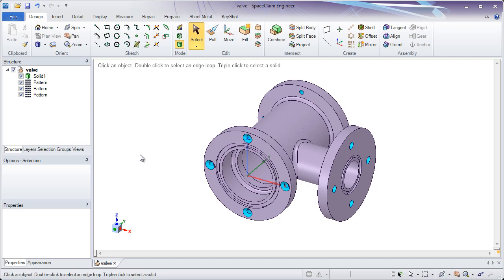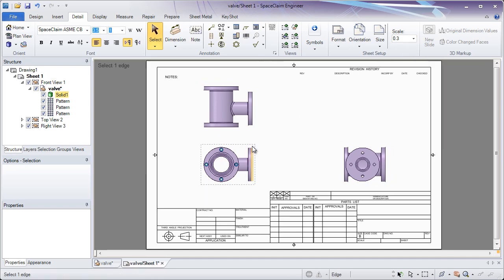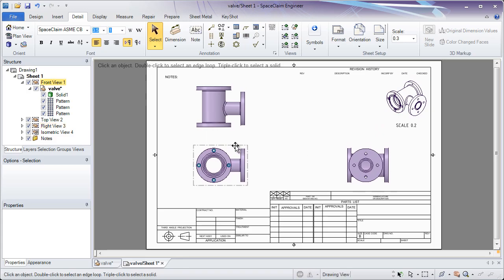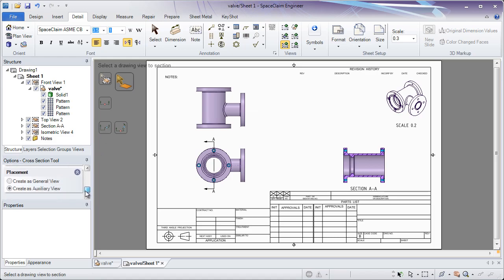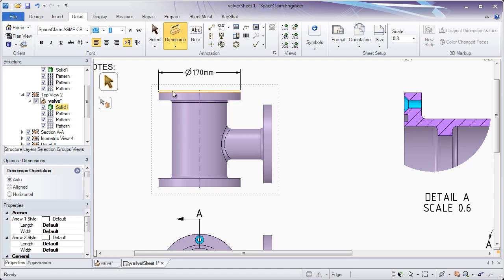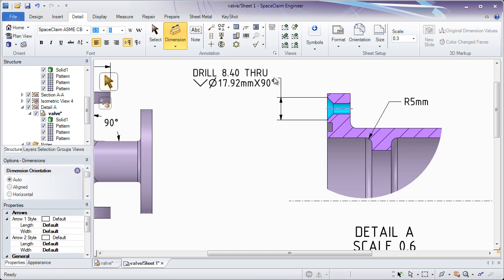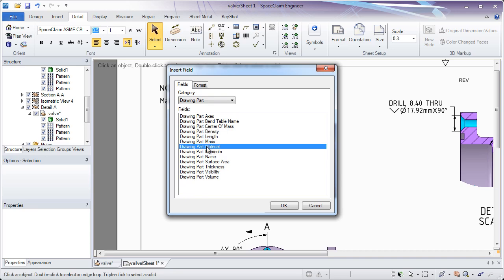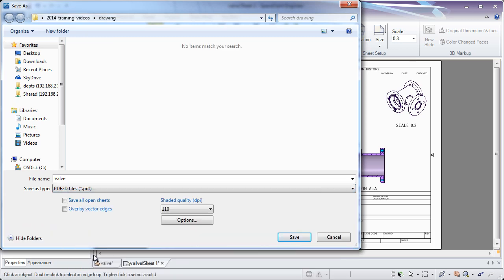Ansys_SpaceClaim_Communicate_08 Basic Detailing 2014 0